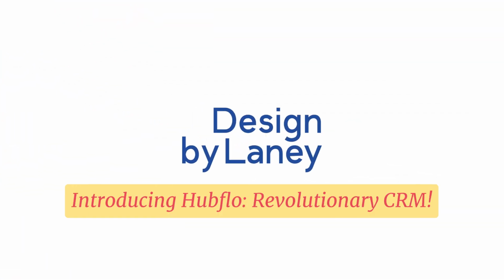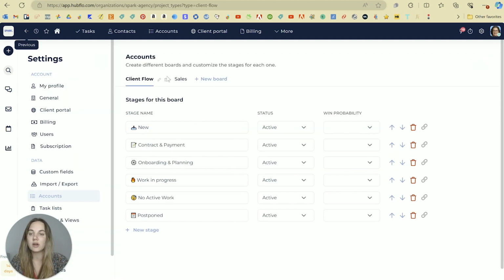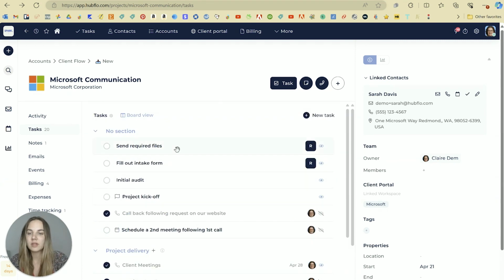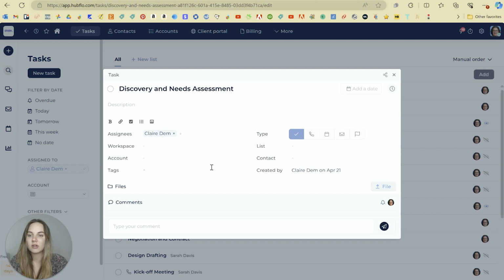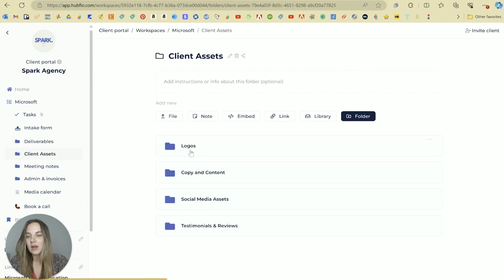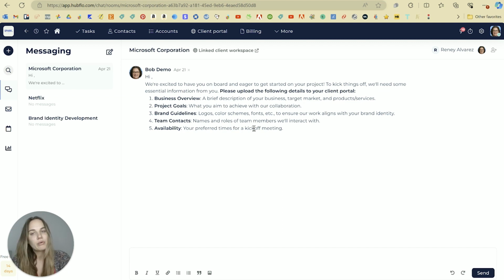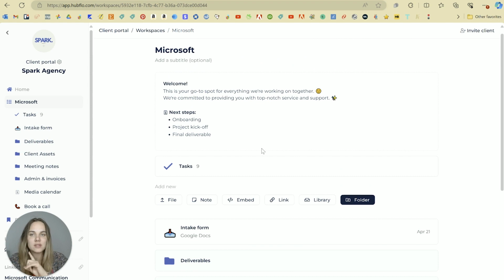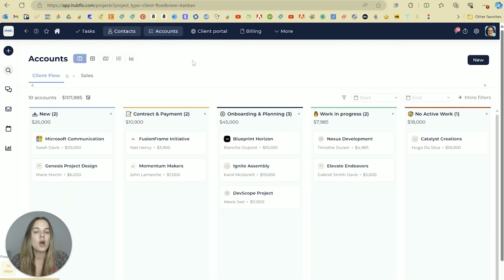Hubflo Introduction Overview | New CRM Tool for Creative Businesses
CRMs are a major tool for small businesses, and I'm excited about the "new" Hubflo making its way to the US! This is a great platform with a lot of potential, especially service based businesses!

or code DESIGNBYLANEY